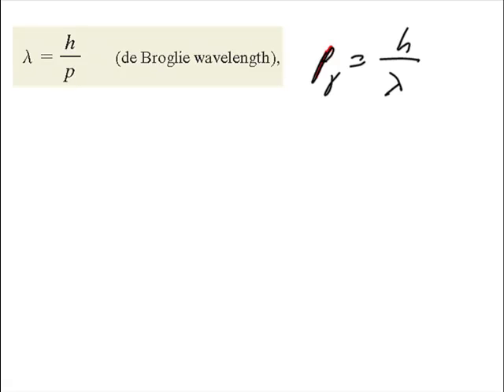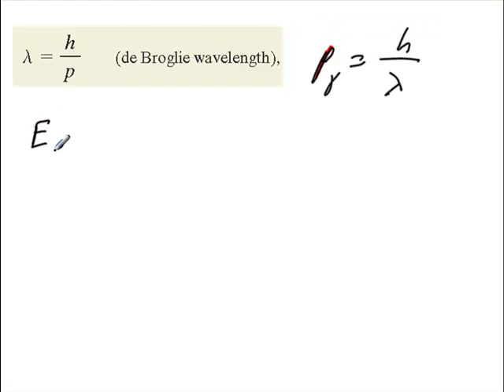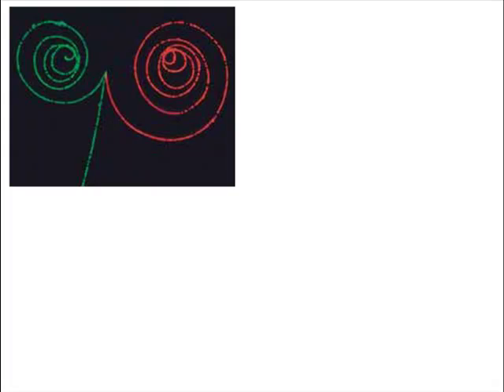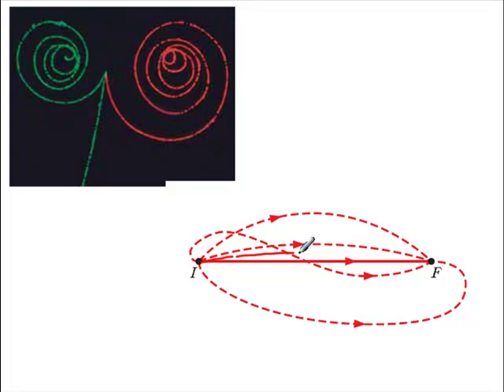lecture 38 9 Electron Wave Particle Duality